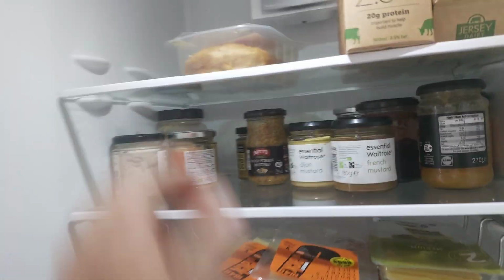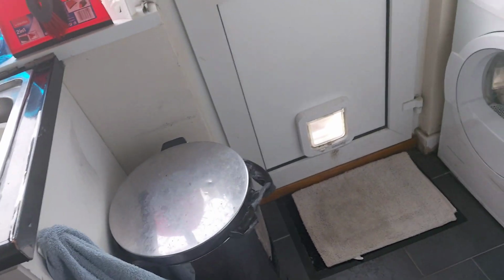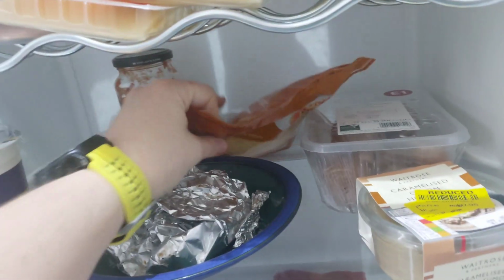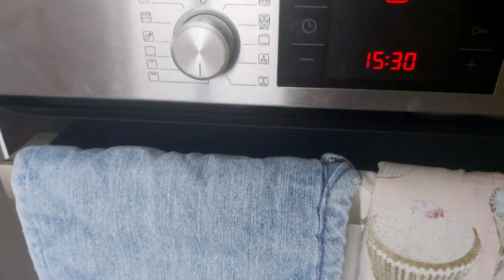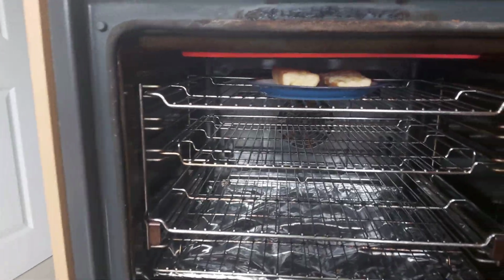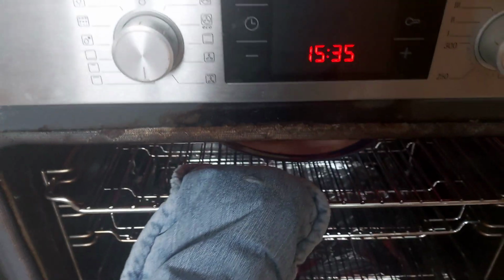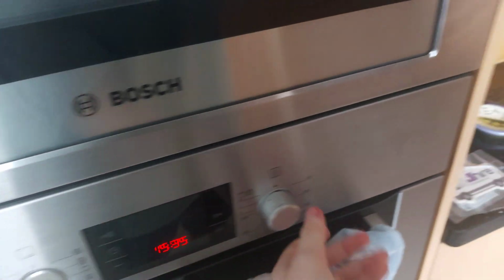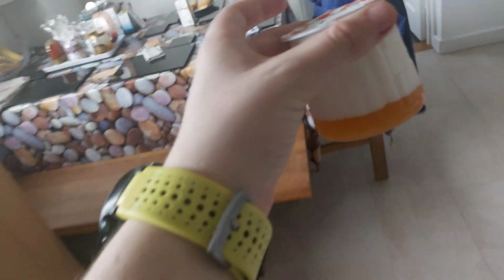wednesday and making grilled cheese 😋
Vlog 5

I'm doing daily-ish vlogs so stick around :)

Didn't do much on Wednesday but made grilled cheese 😋

camera: my phone: Samsung Galaxy A80

Created with VN Video editor